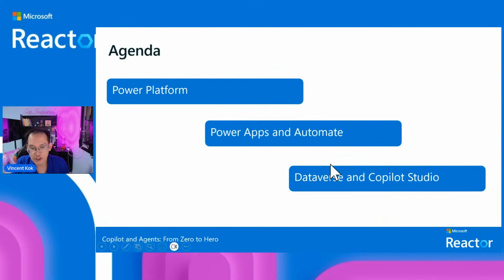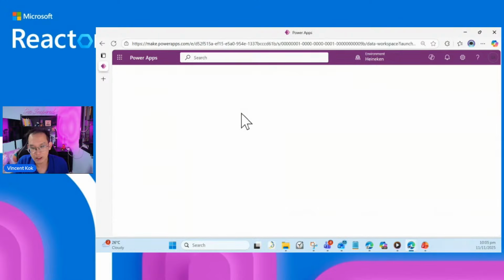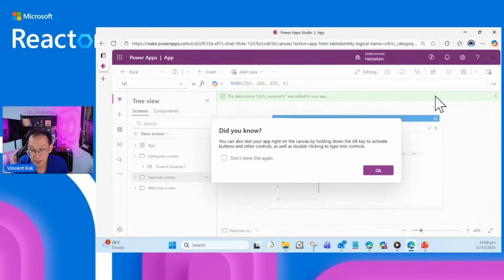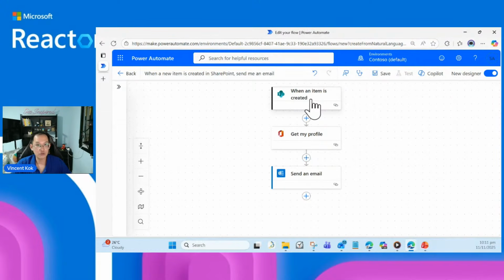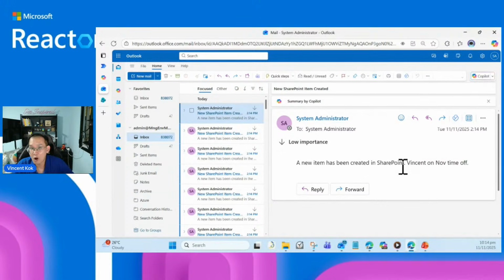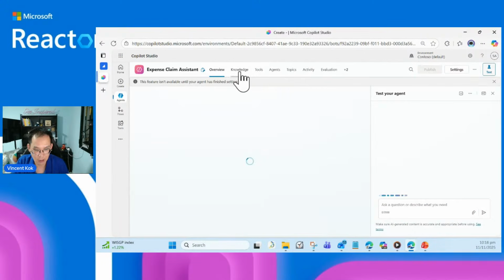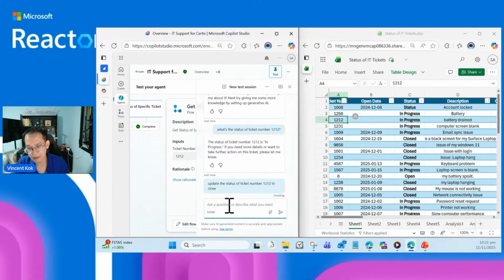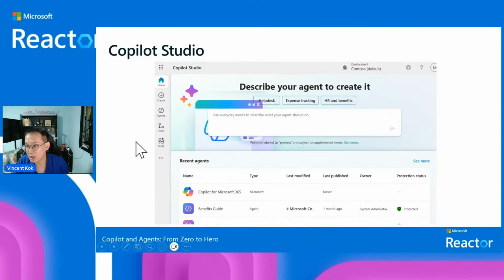3# - Getting Started with Power Platform Fundamentals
Explore the core components of Microsoft Power Platform and learn how to showcase its business value through tools like Power Apps, Dataverse, and Power Automate.

Cchapters:
00:04 - Welcome & Housekeeping: Code of Conduct
01:00 - Kickoff: Power Platform Fundamentals Overview
02:24 - Learning Path & QR Code for Continued Learning
02:53 - Introduction to Power Platform Components
04:25 - Deep Dive: Power Apps Explained
05:02 - Demo: Building an Expense Tracker App with Copilot
09:43 - Exploring Power Automate for Workflow Automation
10:17 - Demo: Creating a Flow with Power Automate & Copilot
16:08 - Connecting Power Automate with Copilot Studio
16:28 - Understanding Dataverse for Secure Data Storage
17:17 - Copilot Studio Overview: Building Custom Agents
18:39 - Demo: Creating an Agent in Copilot Studio
21:18 - Advanced Demo: IT Support Agent with Power Automate Integration
25:21 - How Agents Call Custom Flows
26:03 - Learning Resources & QR Code Recap
26:43 - Next Session Preview & Closing Remarks

[eventID:26390]